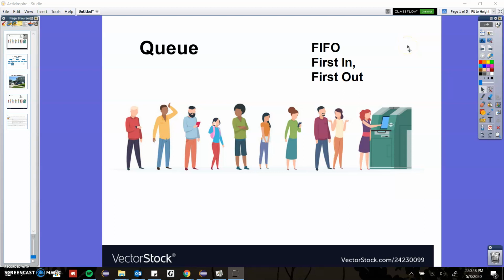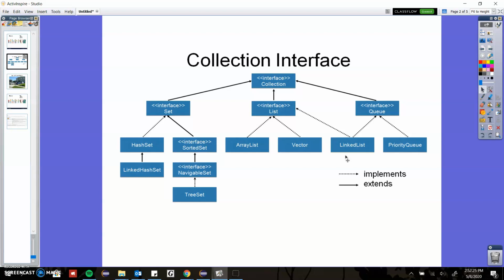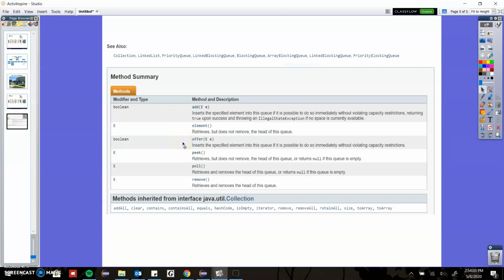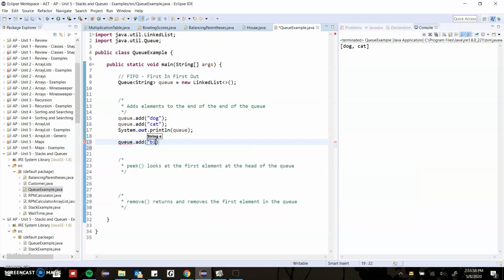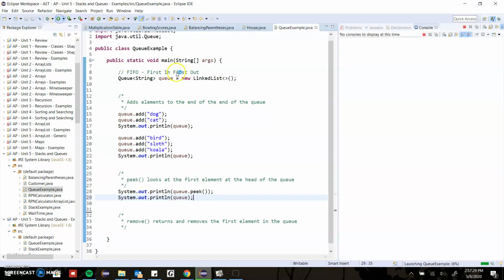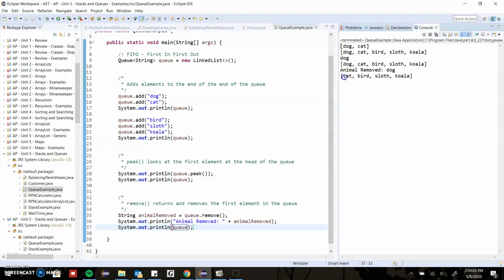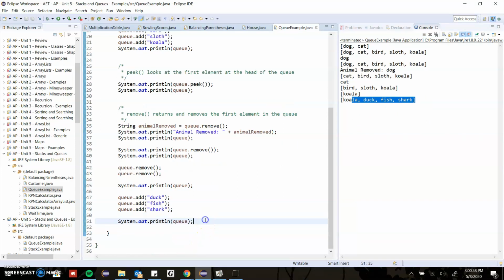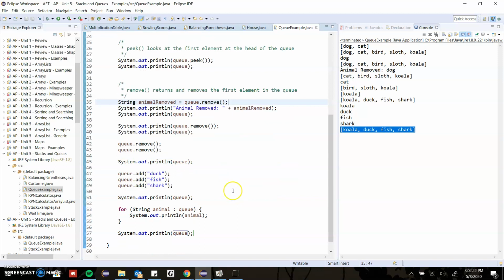Queue Introduction and Tutorial